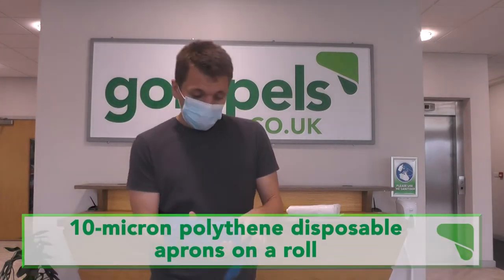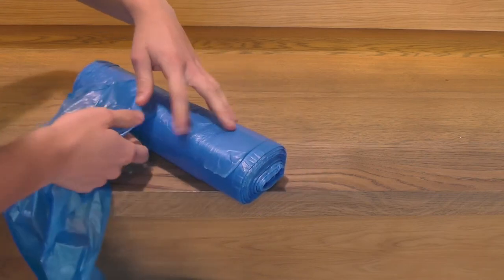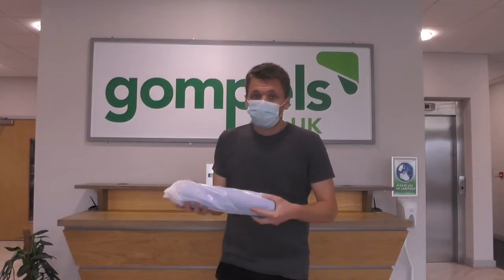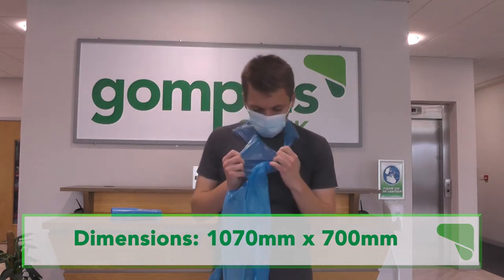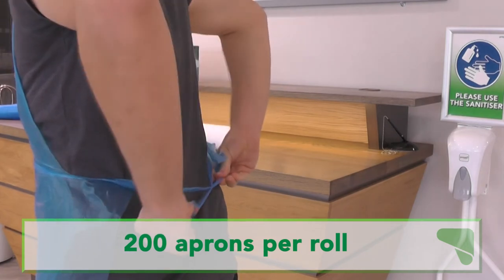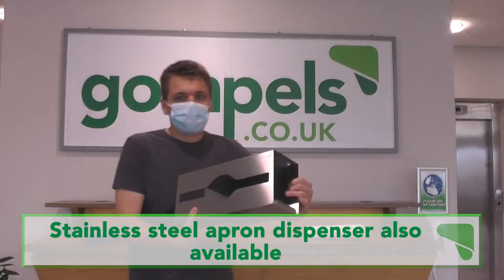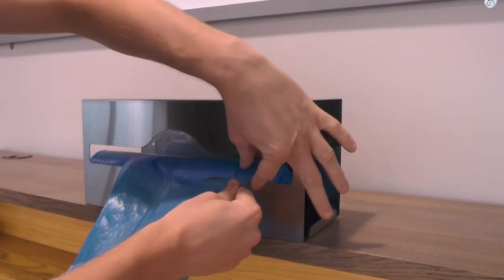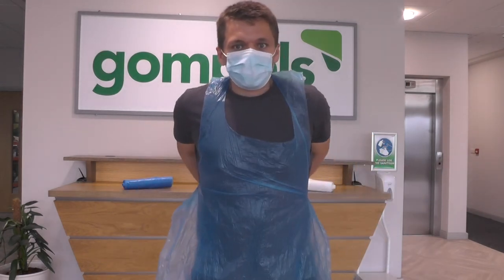Product Demo - Disposable Aprons on a Roll